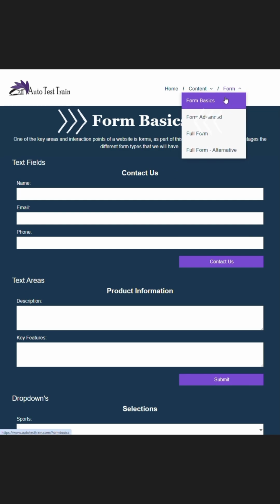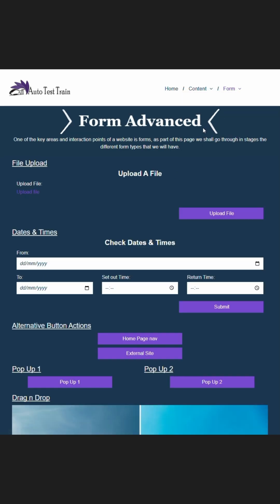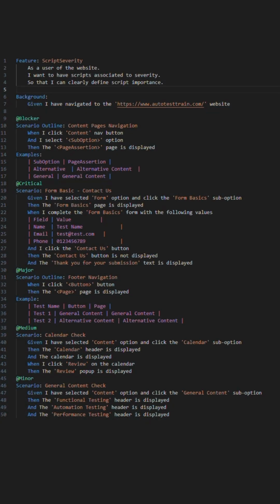Cucumber BDD Script Severity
In this short we will talk about cucumber script severity designation and the importance/need for this.